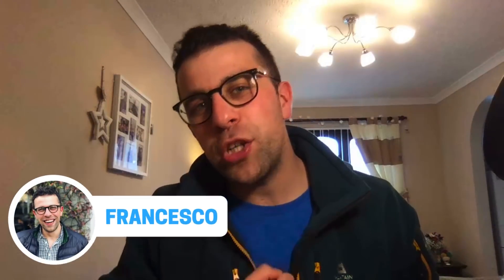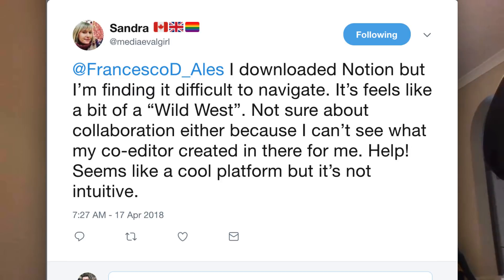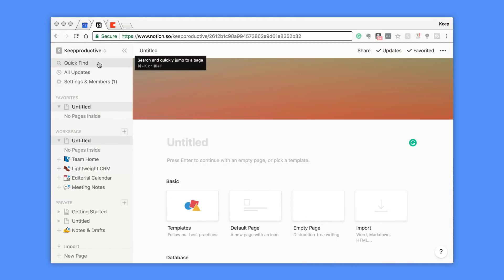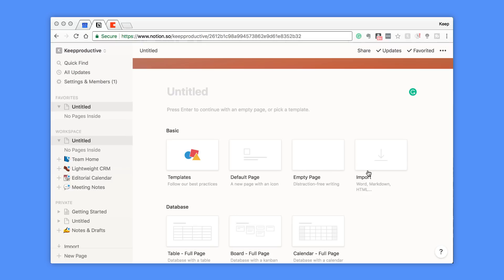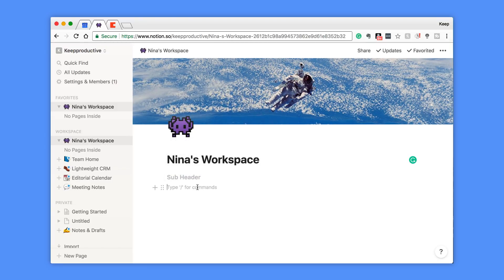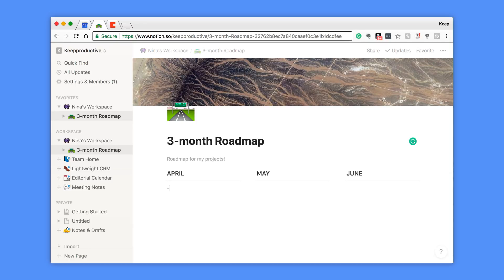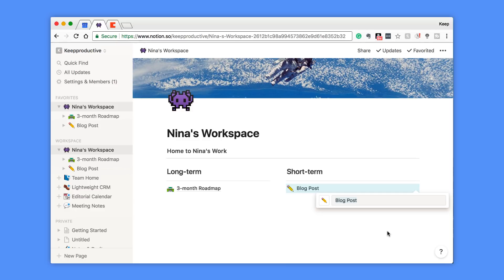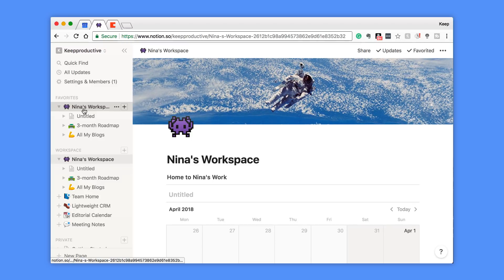Your FIRST TIME using Notion: Beginner's Guide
Stop doing busywork! Try Bento Focus Find the best productivity tools with our Notion is one of the hottest productivity tools right now. Learning it can take some time. Today, we explore your first ever interaction and how to get started with using Notion in 2023.

▶ TIMESTAMPS
0:02 - Notion Introduction
1:39 - Sandra's Tweet about Notion
2:50 - Skip Introduction
3:13 - My Notion Workspace
4:00 - Using Templates Advice
4:30 - Starting the Notion account on Paper
5:30 - Using the Paper sketch to Notion
6:20 - Crafting the Workspace
8:10 - Long-term or short-term layouts
9:28 - Clearing a Template
9:40 - Demo 3-month Roadmap
10:40 - Open Layout Design
12:20 - Adding an inline element